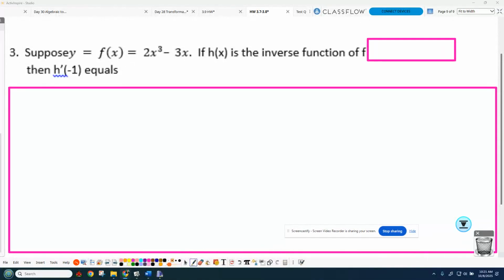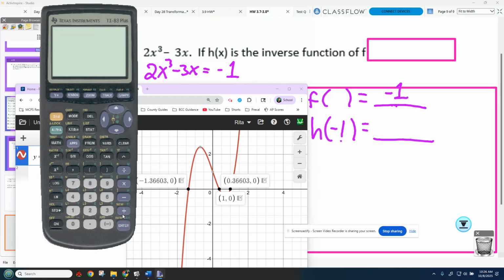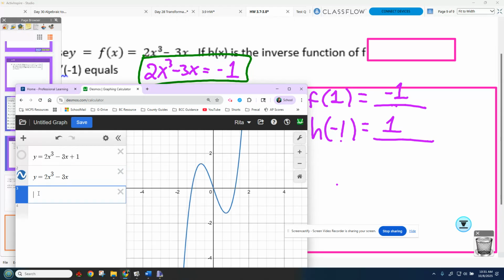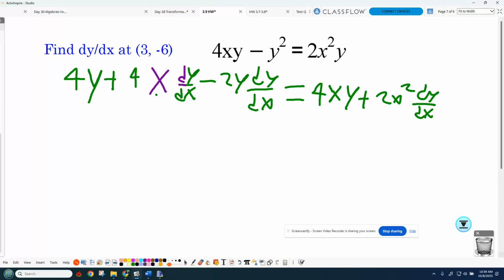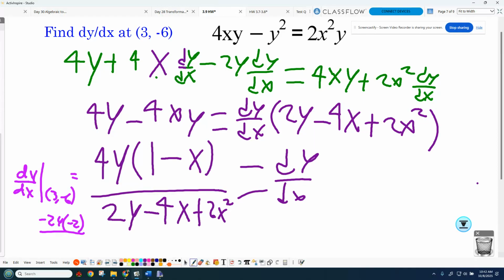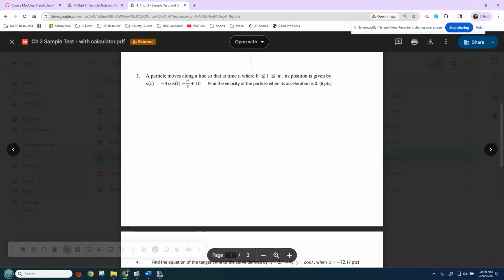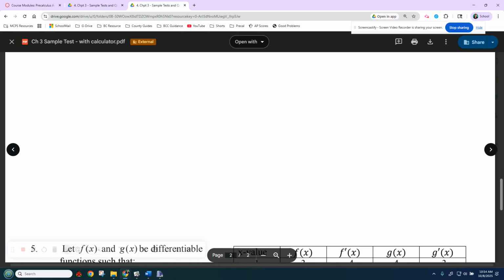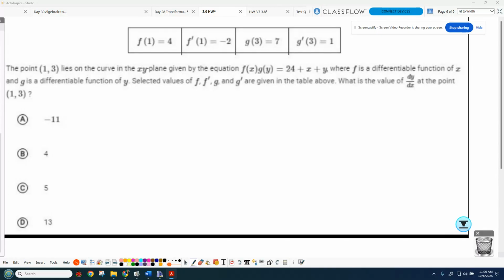10-8-25 Chpt 3 Review